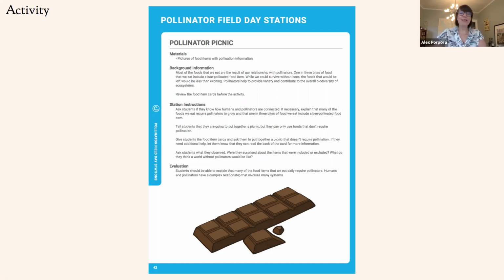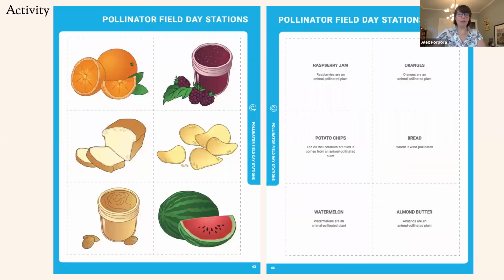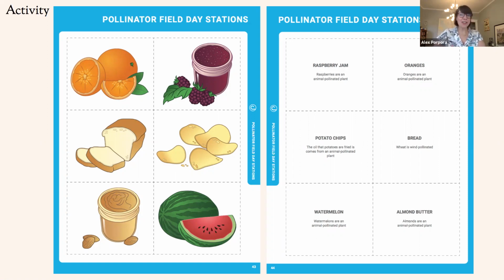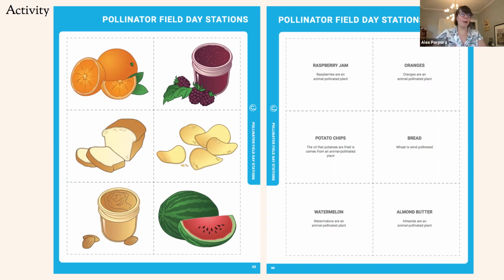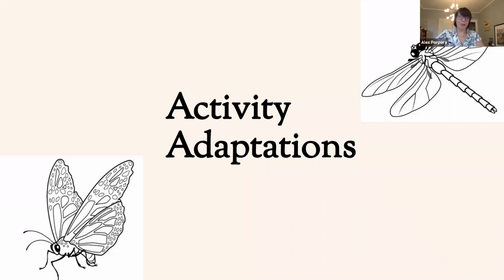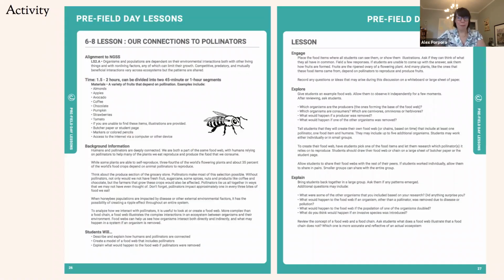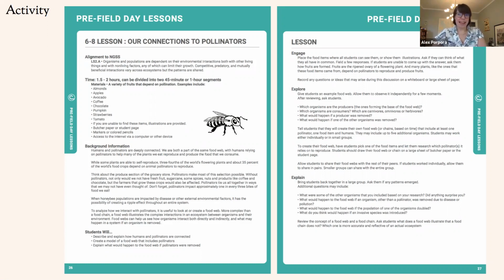NACD Pollinator Field Day Curriculum Guide - Pollinator Picnic Activity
NACD Curriculum Specialist Alex Porpora provides a walkthrough of the "Pollinator Picnic" activity in NACD's Pollinator Field Day Curriculum Guide, which you can download for free on NACD's website.